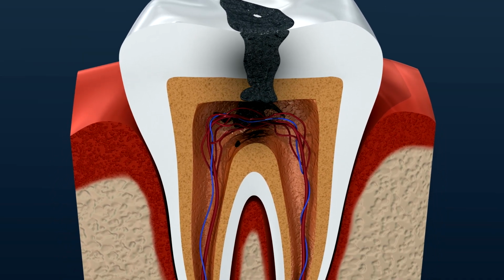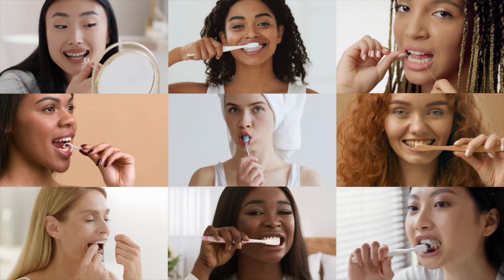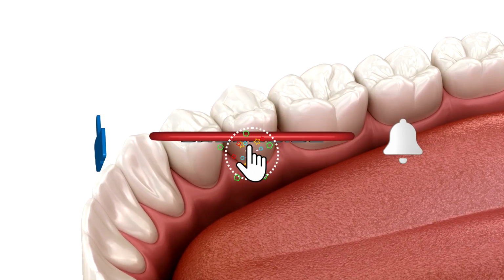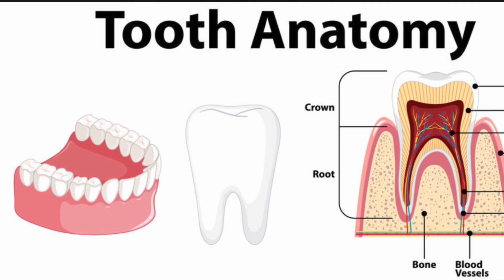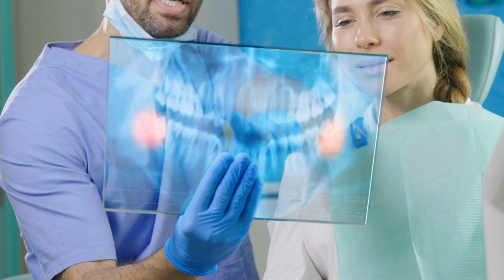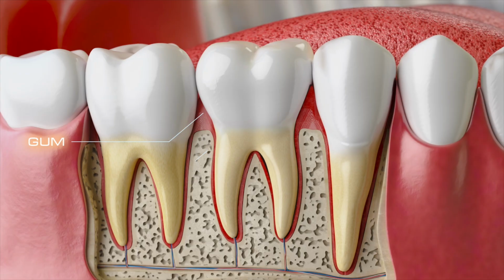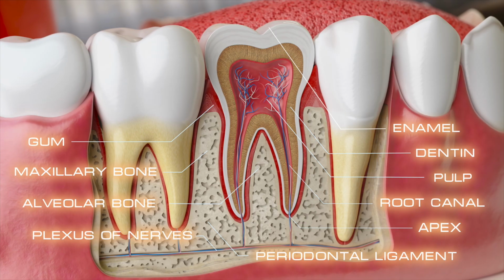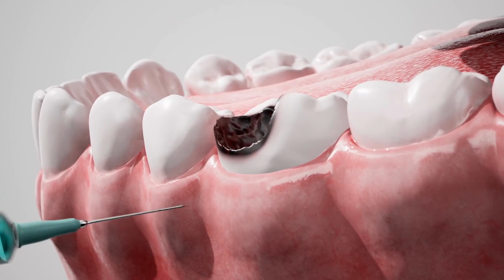Cavity Treatment Procedure Explained in Realistic 3D Medical Animation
00:00 Tooth Decay Treatment in America
00:32 What Causes Tooth Decay and Cavities
01:05 How Sugar Damages Teeth
01:42 Early Signs of Enamel Damage
02:18 How Cavities Form Inside Teeth
03:02 Tooth Sensitivity and Severe Pain
03:38 Root Canal Risk and Tooth Infection
04:12 Dentist Examination and Dental Clinic Treatment
04:48 Cavity Treatment Procedure in 3D
05:26 Dental Filling and Tooth Restoration
06:02 Preventive Dental Care Tips
06:38 Warning Signs You Should Never Ignore
07:05 Subscribe for More Dental Videos and Medical Animation

Tooth Decay Treatment in America explained in realistic 3D medical animation. Watch how sugar causes cavities, how tooth decay spreads inside the tooth, and how dentists perform cavity treatment step by step in a modern dental clinic. This dental video covers tooth decay treatment, cavity treatment, dental care, dentist procedures, and preventive dental treatment using detailed medical animation for patients and students.